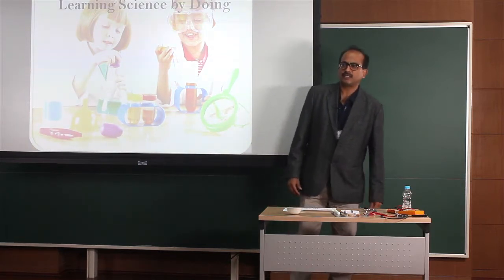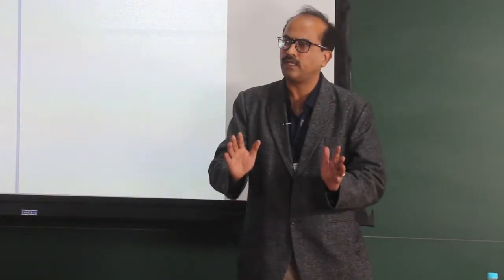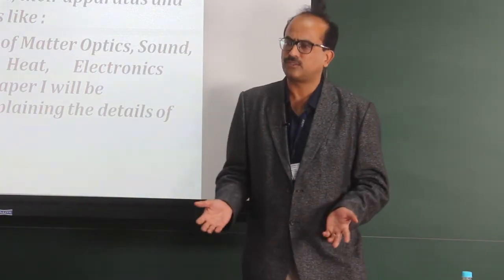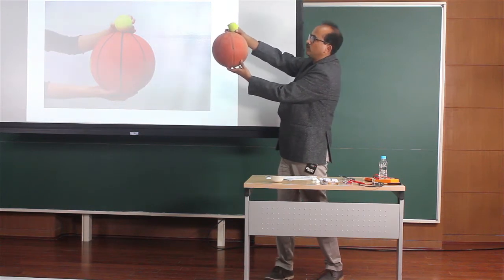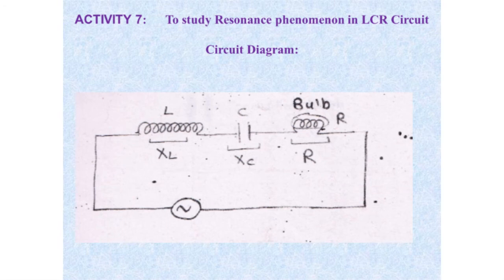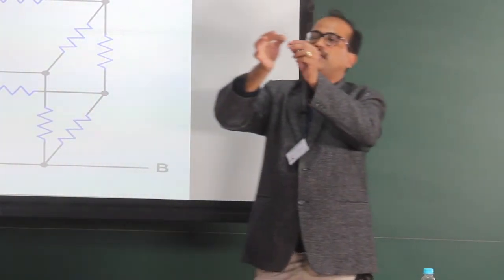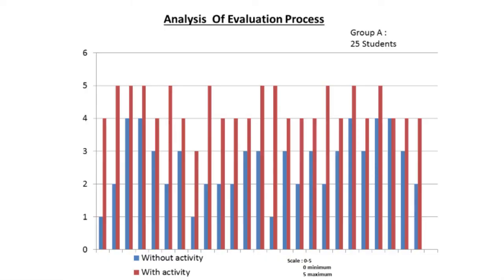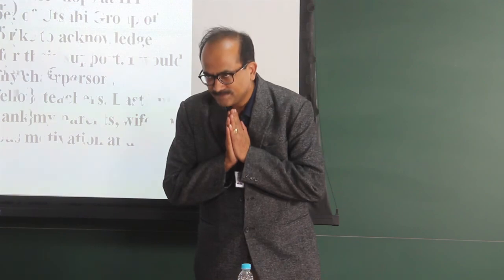Vikrant Manchanda | New Delhi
Title of the paper: Stimulating young minds by use of innovative hands - on activities
Institution/Organisation: Amity International School
City/Town/District: New Delhi
State: New Delhi